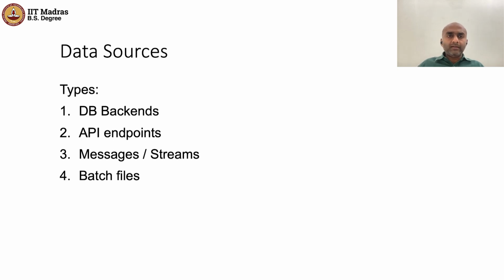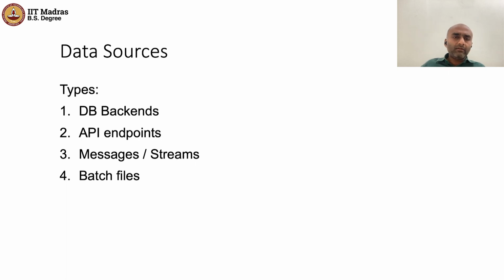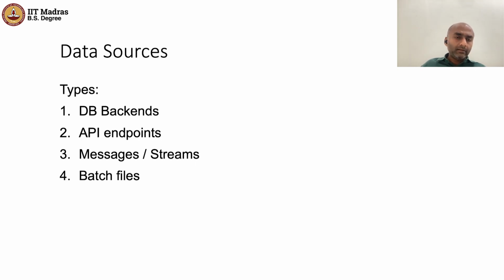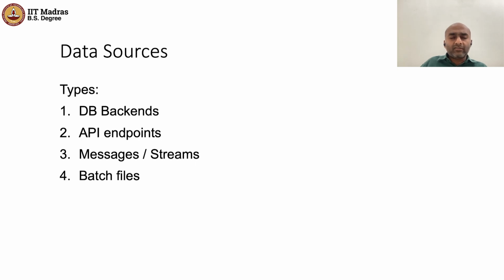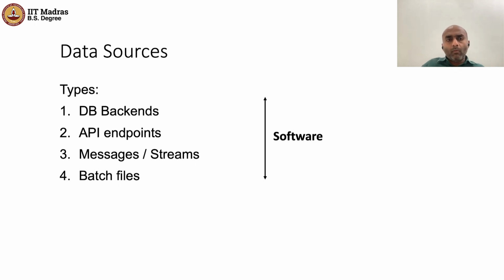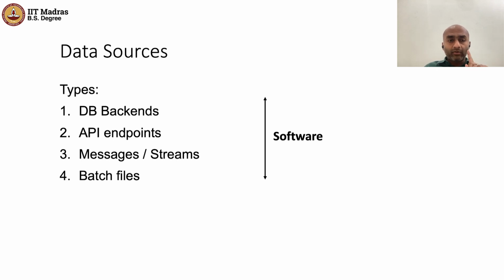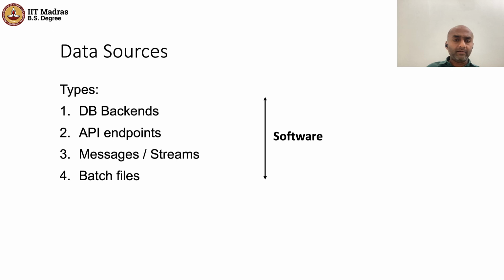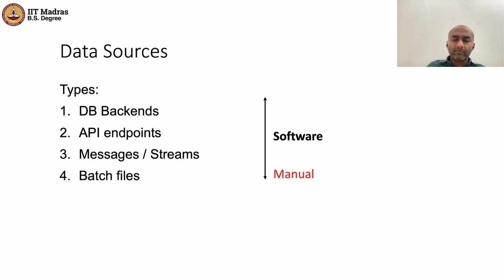W3_L1: Data source types | data pipelines | big data engineering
Video Overview
In this lecture, we turn our focus to the critical role of data types in designing and executing successful Big Data projects. We identify and analyze the four primary data sources commonly found in enterprise settings: database backends, API endpoints, message streams, and batch files. Understanding these diverse inputs is crucial for effective data engineering and the construction of robust data pipelines, especially when compared to working with pre-prepared datasets often used in introductory data science courses. We also discuss the producers of data—primarily software systems—and examine how this origin shapes both data capture and downstream processing. The lecture emphasizes how grasping these fundamental distinctions equips learners to better handle the complexities of real-world Big Data challenges and to design pipelines capable of supporting scalable, reliable, and high-quality data workflows.